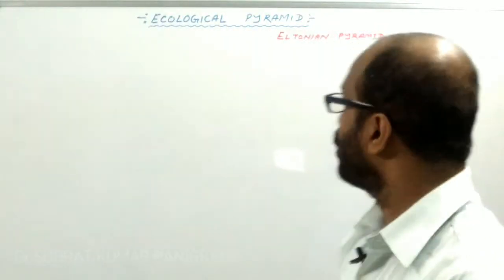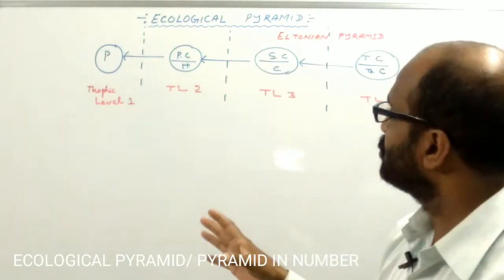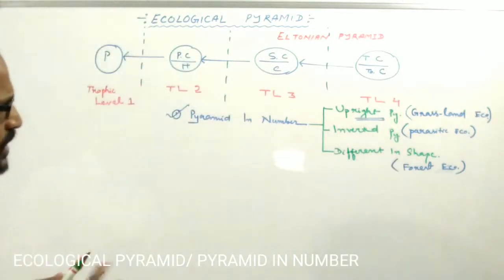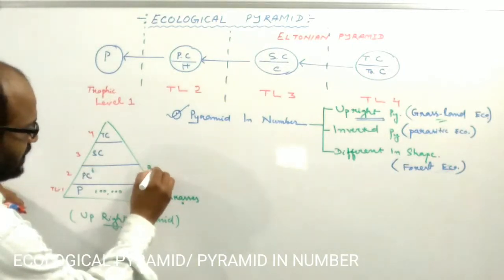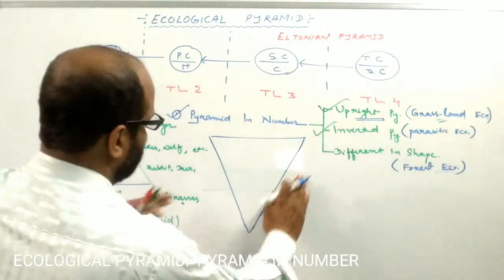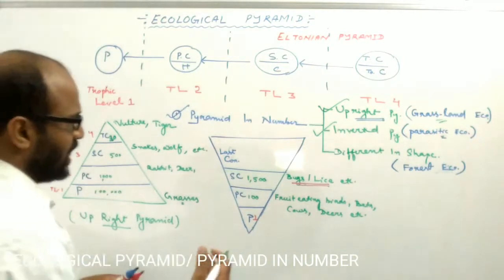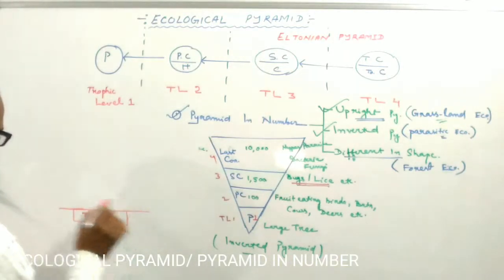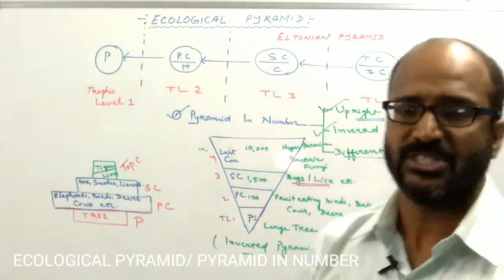PYRAMID IN NUMBER /ECOLOGICAL PYRAMID/ELTONIAN PYRAMID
ECOLOGICAL PYRAMID 1/3